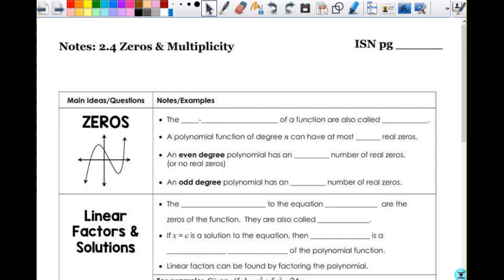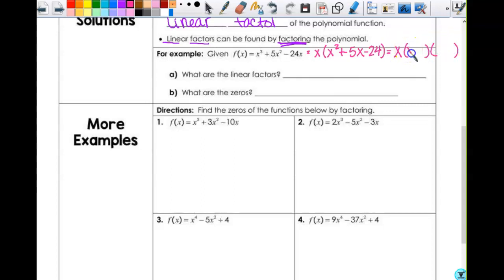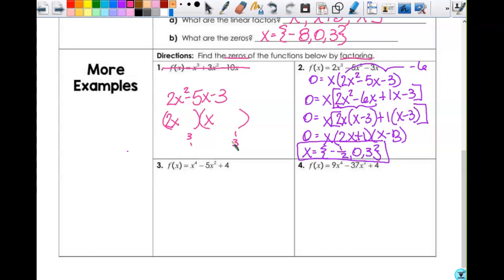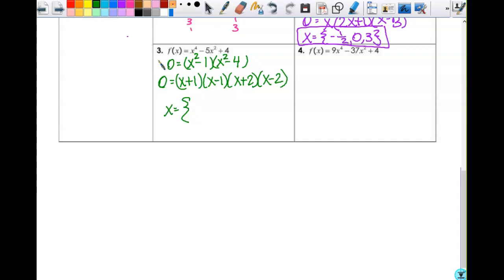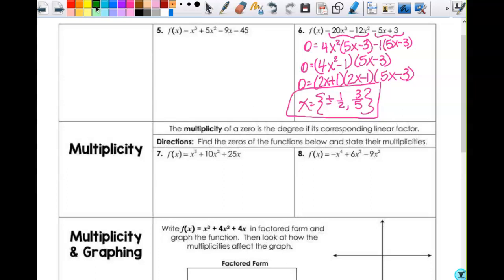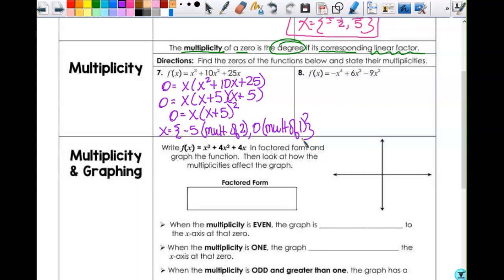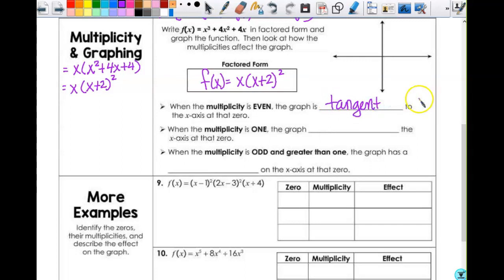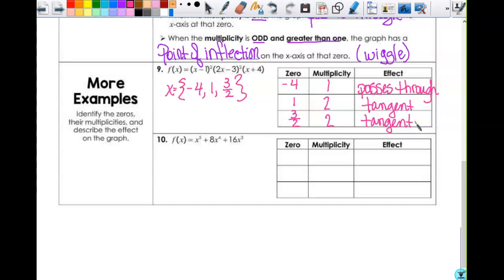2.4 Zeros & Multiplicity PPCF20